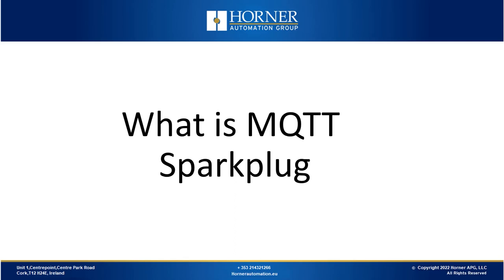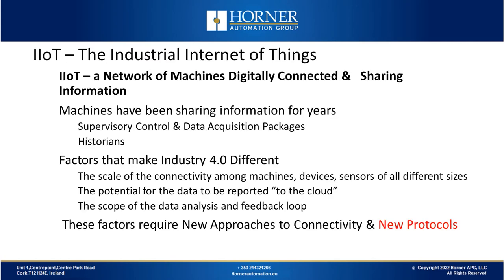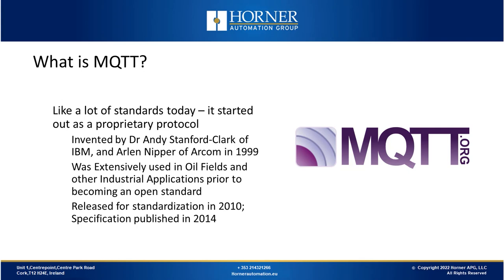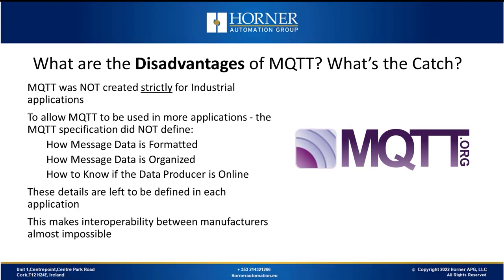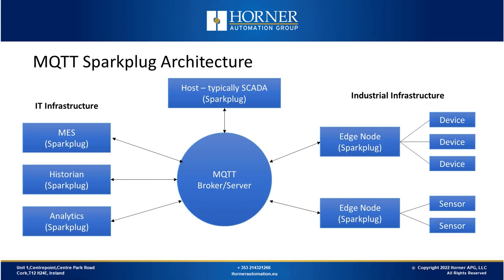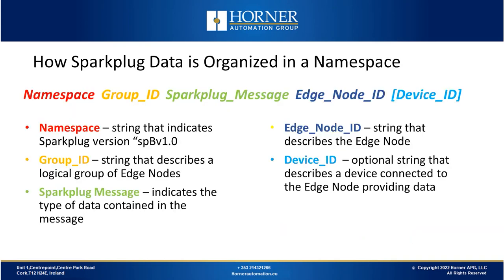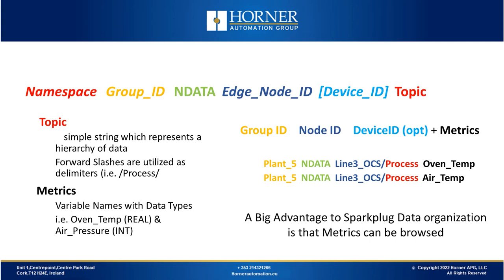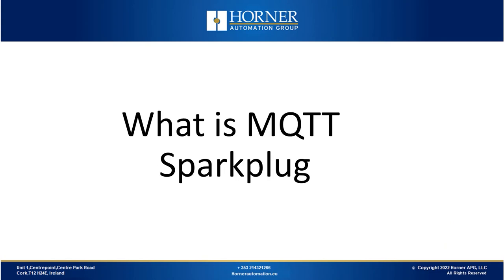What is MQTT Sparkplug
In this emerging age of the Industrial Internet of Things - MQTT has grown in prominence as an efficient protocol for transporting machine data to servers in the plant or in the cloud.  While MQTT is more prevalent than ever - so are the interoperability challenges.  There are a lot of gaps in the MQTT specification - gaps that result in communications roadblocks.  MQTT Sparkplug was designed to fill in the specification gaps and clear the roadblocks.  In this session we'll take a close look at MQTT Sparkplug - what it is, what it's good for and which components support it.